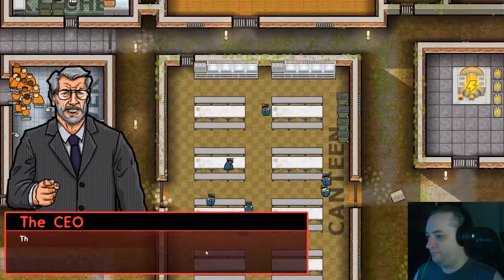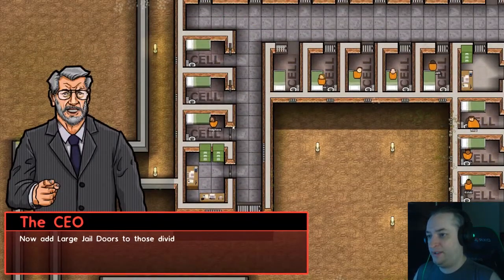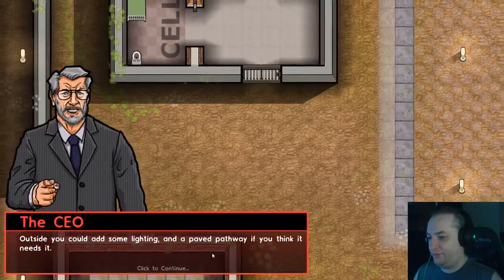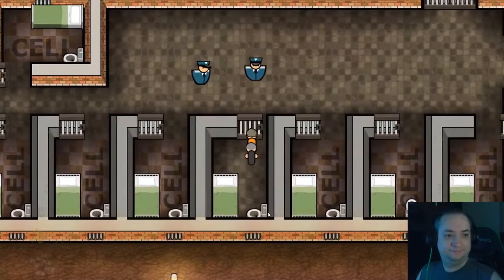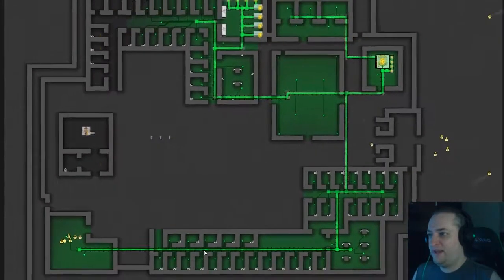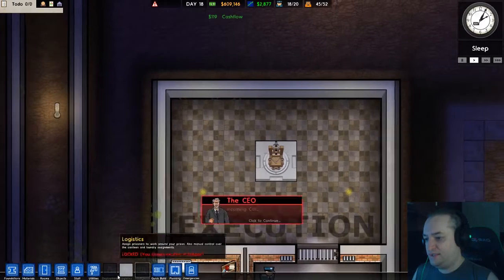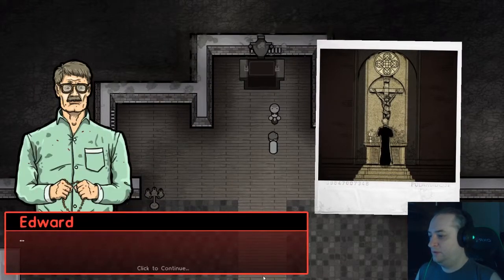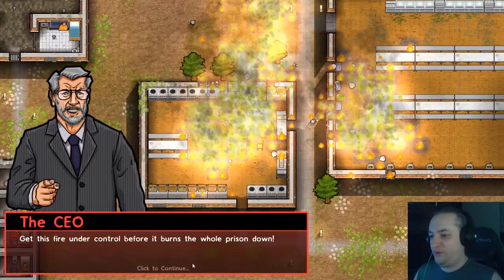Learning Through Electrocution! | PRISON ARCHITECT (Part 1)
PRISON ARCHITECT | (Part 1) Learning Through Electrocution!

Ravinous takes up the job in building, updating, and running prisons! This time he must make an execution room to deal with a murderer!